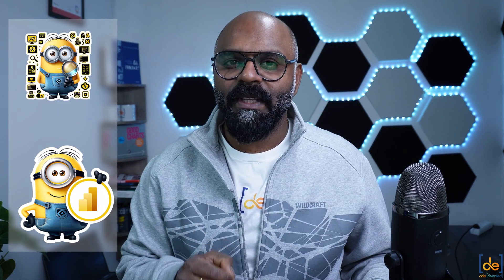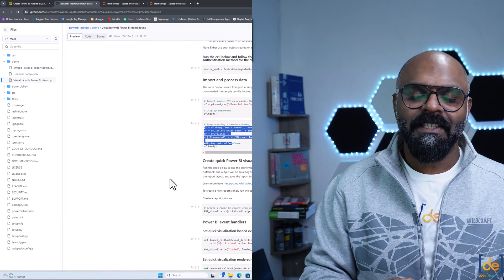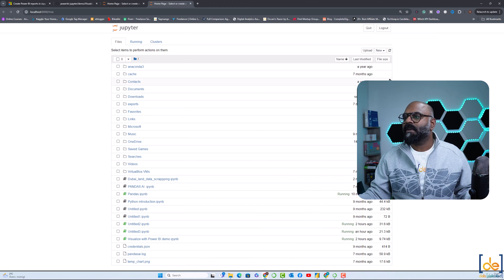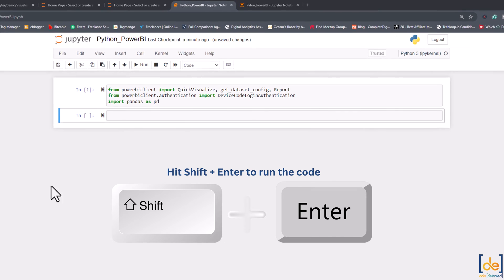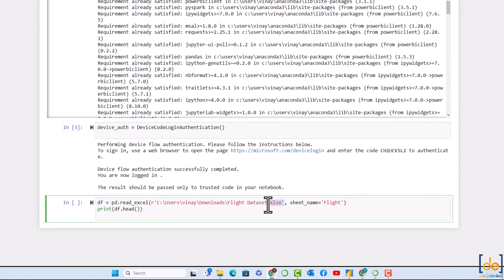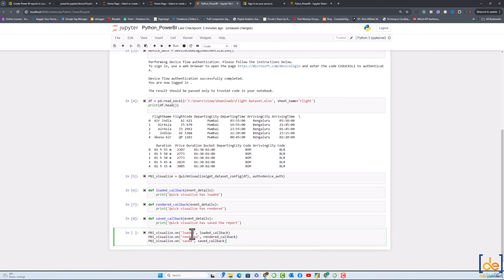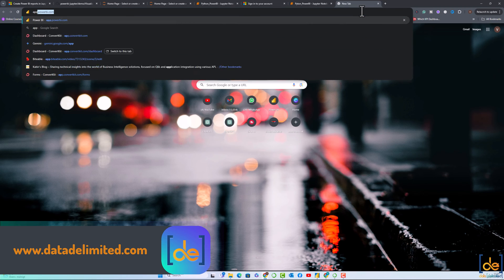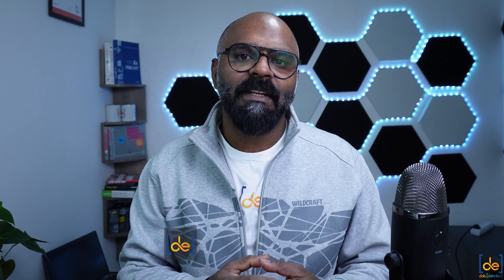Data Mashup Magic! Create Power BI Reports from Jupyter Notebooks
Who says Jupyter Notebooks are just for coding? Learn how to bridge the gap and create impactful Power BI reports directly from your notebooks! Watch this video and discover the secret to transforming your data analysis game.

In this tutorial, we cover:
00:00:00  Introduction.
00:01:00  Concept.
00:01:15  Understanding the Data.
00:01:40  What is used and its importance.
00:02:10 Implementing the Python code in Jupyter Notebook.
00:05:30 Saving the report to workspace.